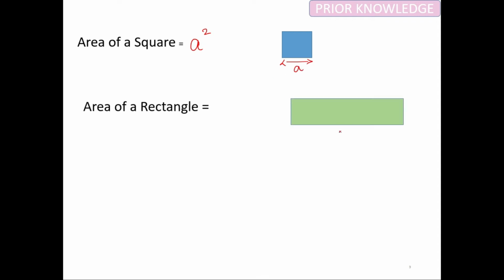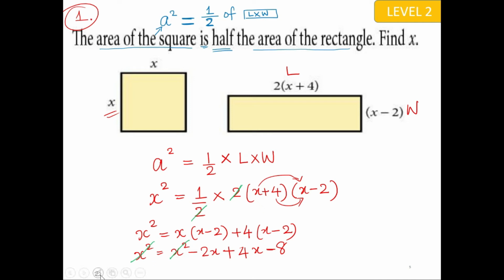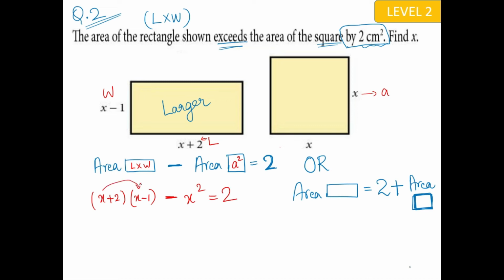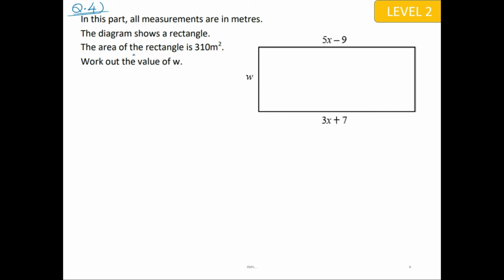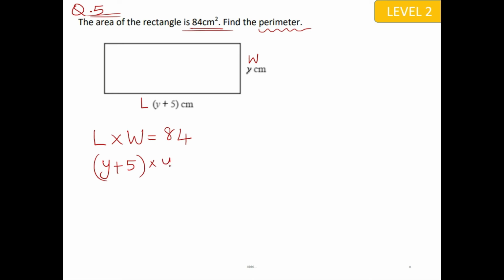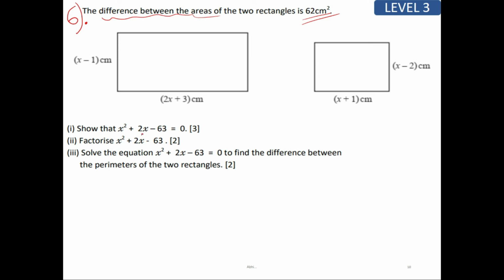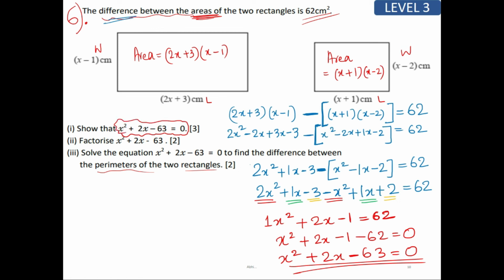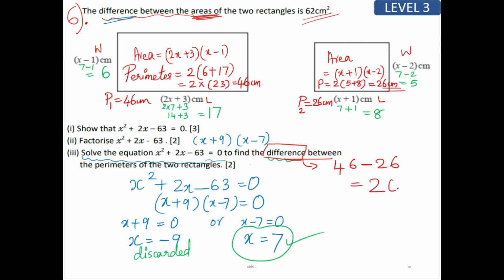Area of Square Exceeds the area of a rectangle #0580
This video helps you to make equations from the figures and to use the data given to find the missing variables.